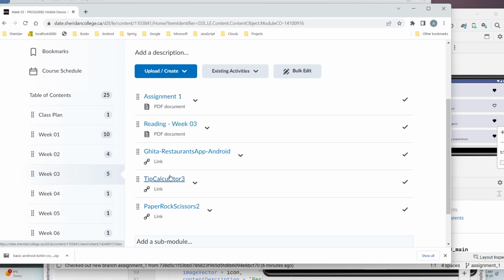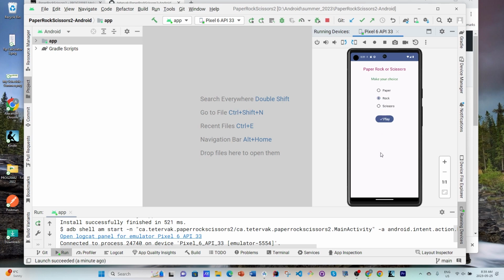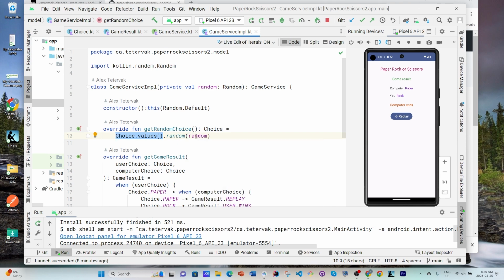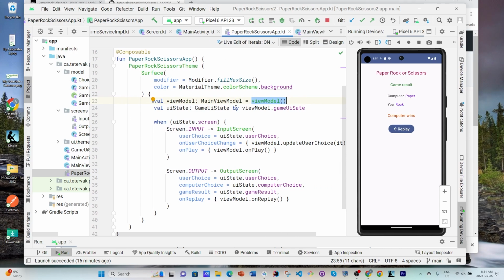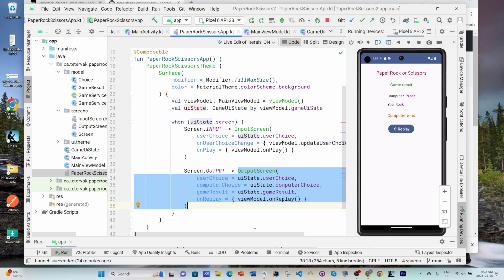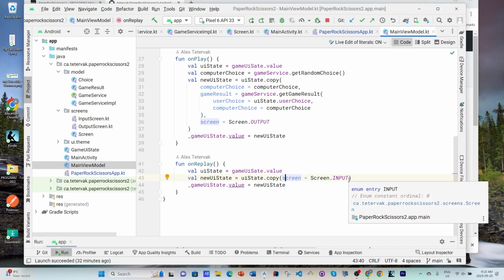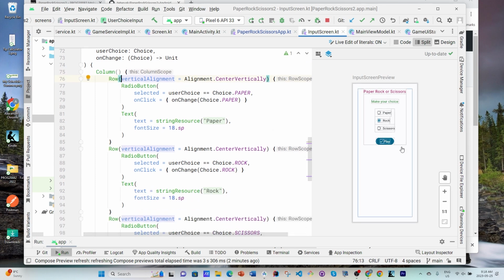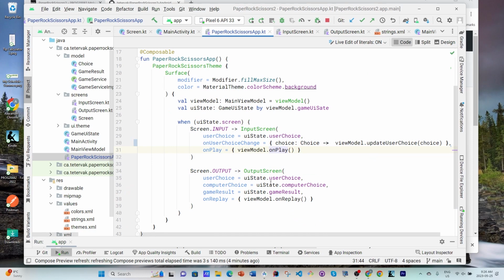PROG20082 - PaperRockScissors2 - video 1 - Summer 2023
Programming lesson.